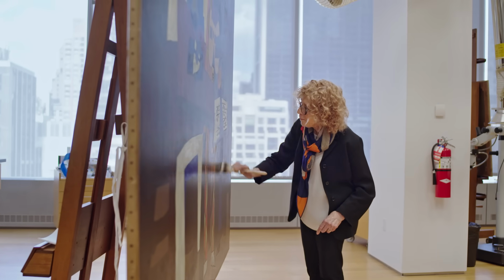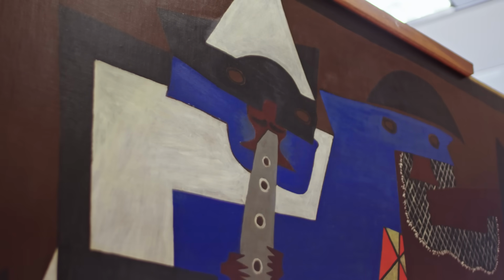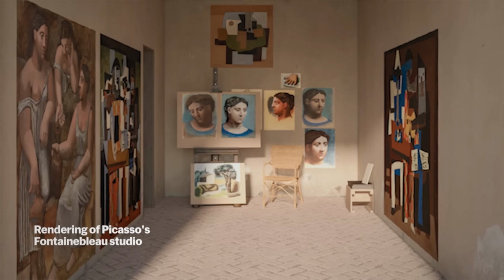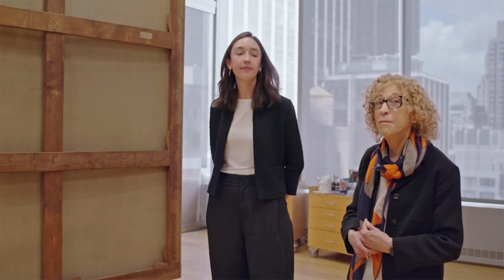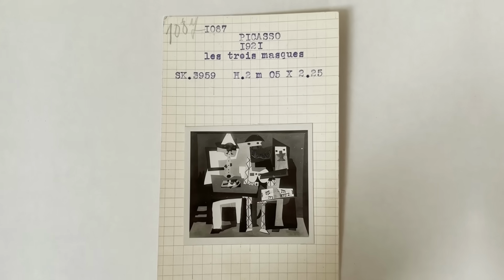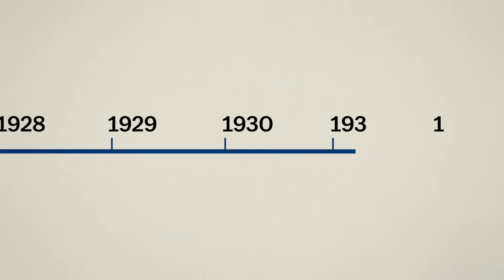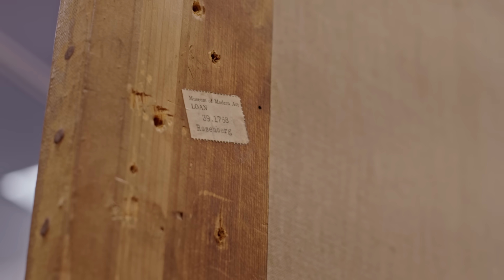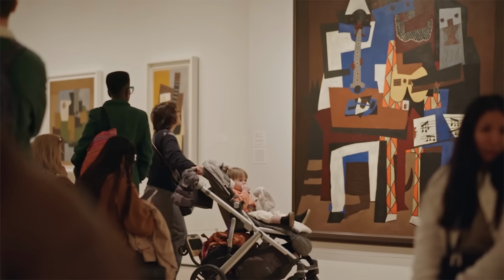How the back of an iconic Picasso painting reveals the life it lived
What can a painting tell us about the life it’s led? Come behind the scenes to paintings conservation to discover the journey “Three Musicians,” one of Pablo Picasso’s most notable Cubist works, took, from a garage studio,  through World War II, to MoMA.

“The back of the painting really acts in a way like its passport. A work like this really shows you, even if it's a single artist who produces the work, there are so many other people who are involved in that painting's life.”

Commit to art and ideas. Support MoMA by becoming a member today

The comments and opinions expressed in this video are those of the speaker alone, and do not represent the views of The Museum of Modern Art, its personnel, or any artist.